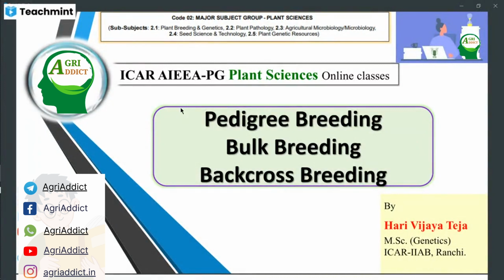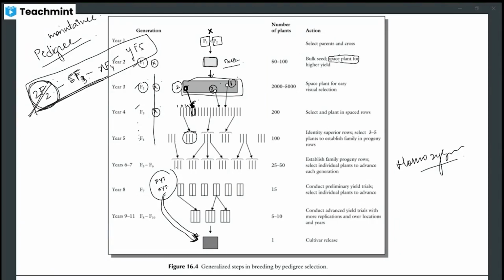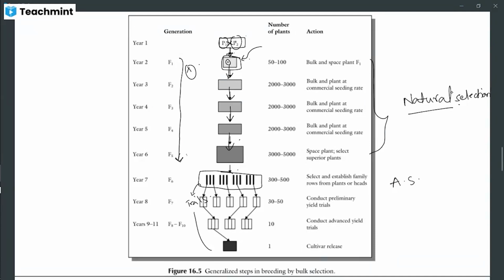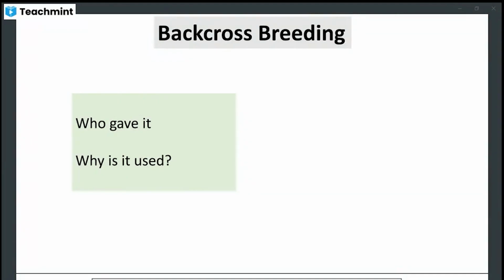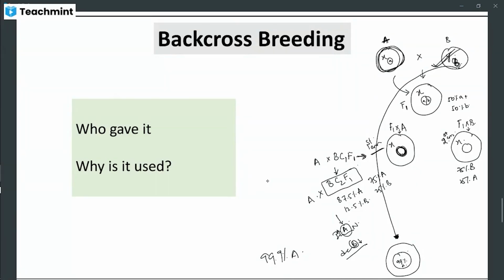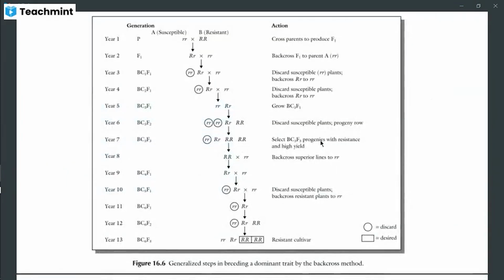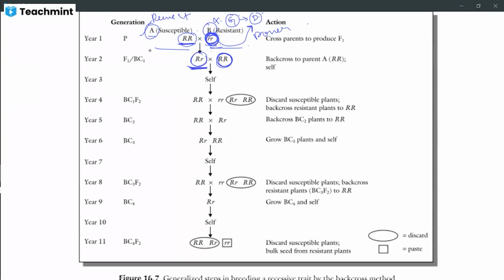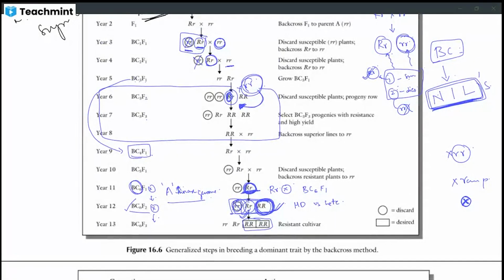12. Breeding Methods in Self-Pollinated Crops-2 | Plant Breeding| Hari Teja ICAR JRF/SRF/CUET/AFO